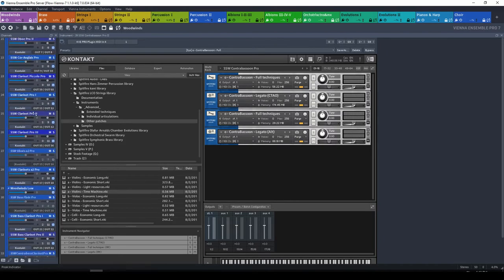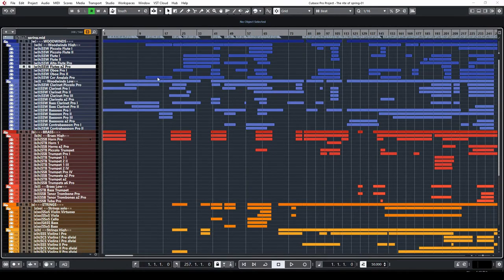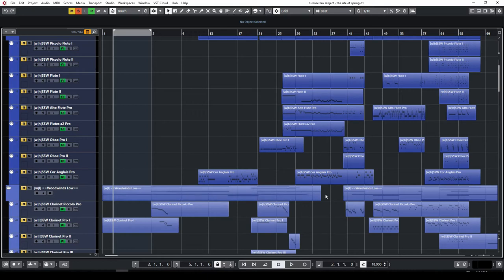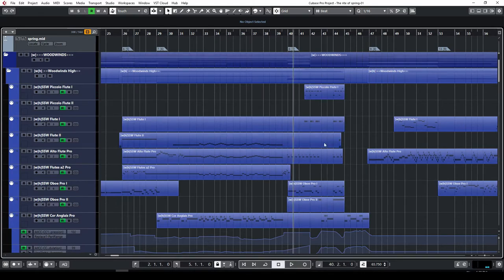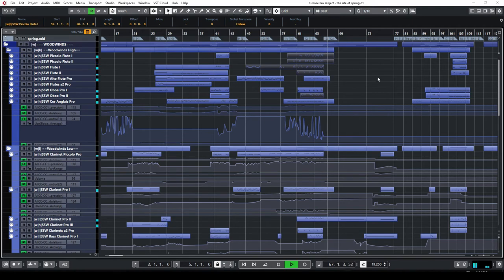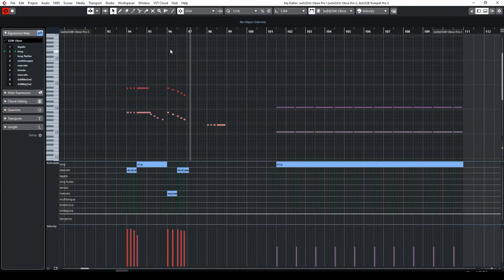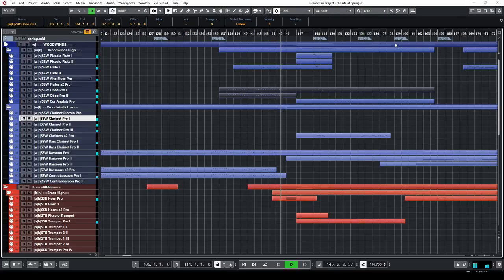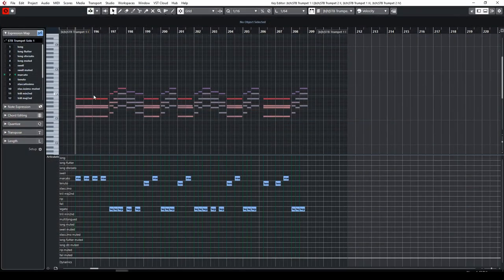VO #17 Program a realistic MIDI orchestra: The rite of spring (Stravinsky)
- Opening [0:00]
- Vienna Ensemble Pro 7 [0:36]
- Cubase Mixer [2:54]
- Mics used [3:43]
- Tempo track [4:45]
- Cubase automation [5:10]
- Articulations [6:20]
- Part I [7:30]
- Programming workflow tip [8:00]
- Part II [18:19]
- Analysis with loop I [21:40]
- Analysis with loop II [30:10]
- Analysis with loop III [33:30]
- CPU and RAM performances [37:20]

Libraries used in this composition:
▸Spitfire Symphonic Strings
▸Spitfire Symphonic Brass
▸Spitfire Symphonic Woodwinds
▸Spitfire Chamber Strings Professional
▸Spitfire Studio Brass Professional
▸Spitfire Percussion

BBC Symphony orchestra integration released soon...

DAW
- Cubase Pro 10
- Vienna Ensemble Pro 7
- Lemur

PC Specifications
- Intel(R) Core(TM) i9-7960X CPU @ 2.80GHz
- 128 GB RAM
- DSPe AIO - RME

If you have any question do not hesitate to leave it in a comment.